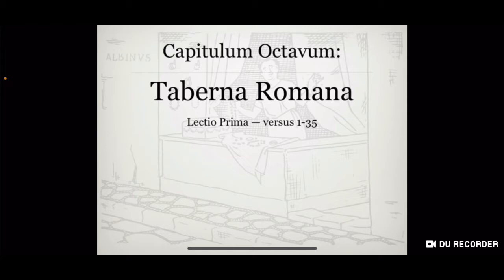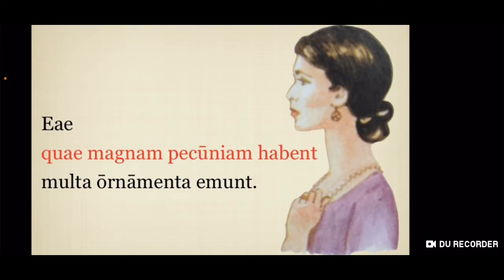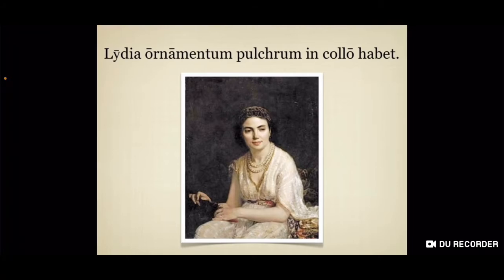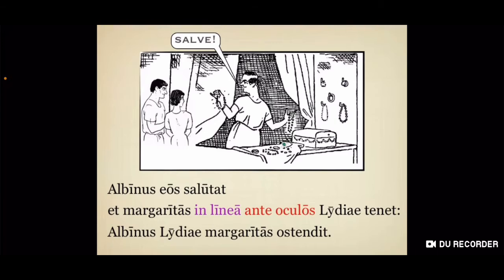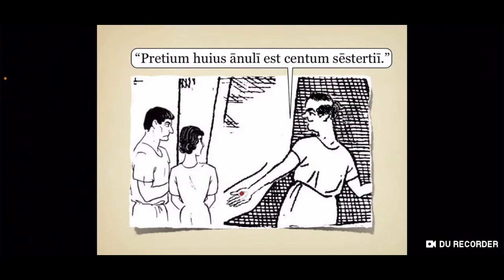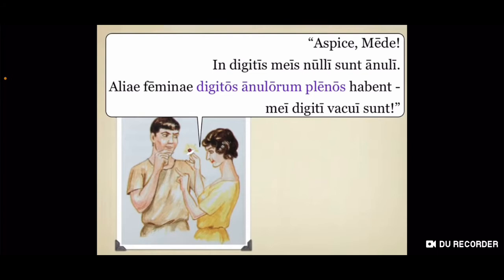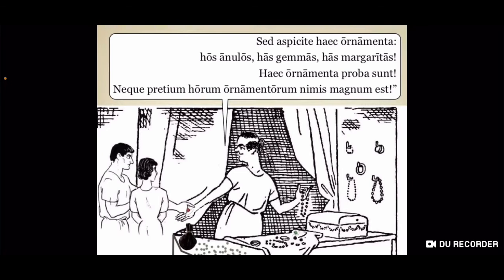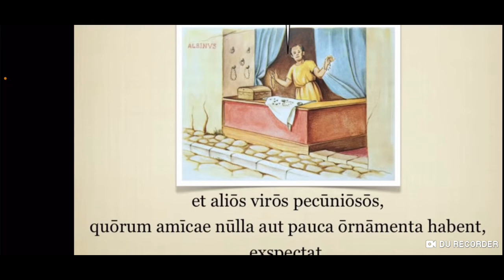Lingua Latina Grammatica Chp. 8: Taberna Romana (A Roman Shop)